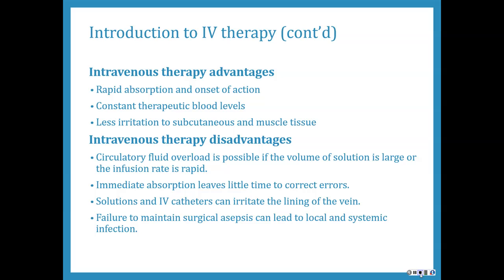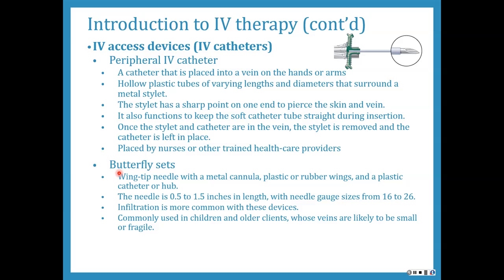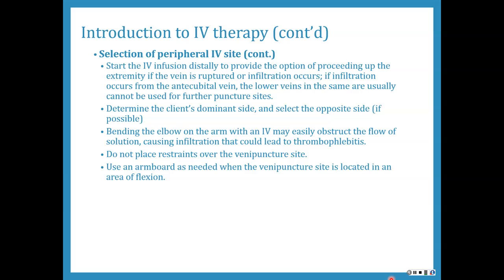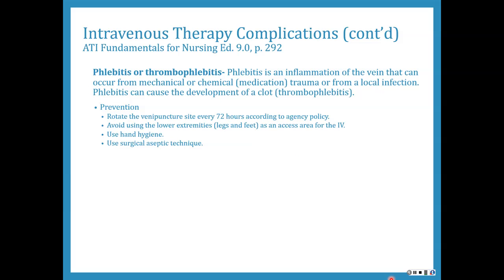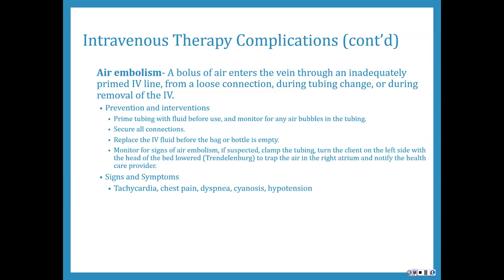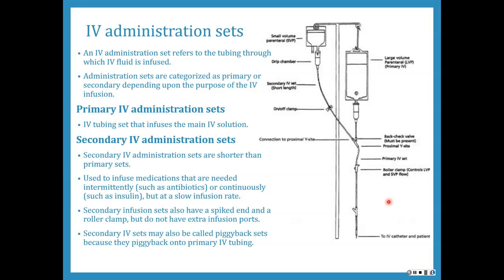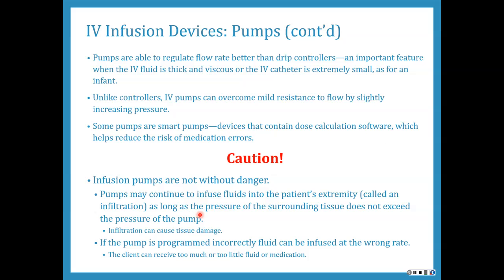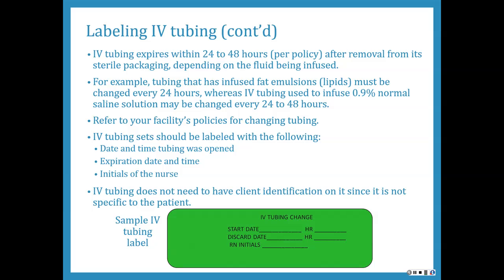Intravenous Therapy & Horntvedt Ch. 12 (**Exam # 2 in week 8**)